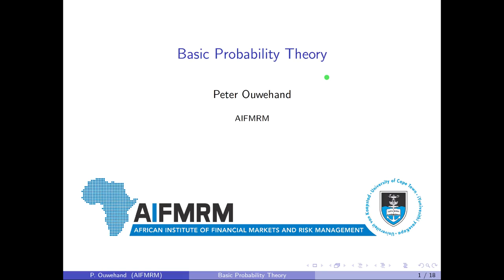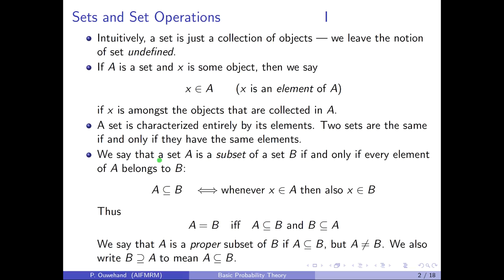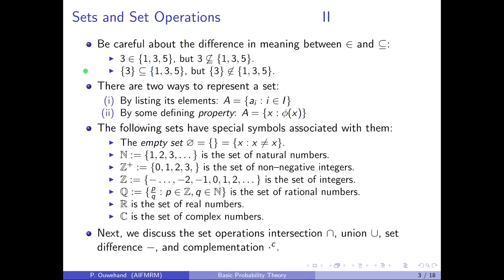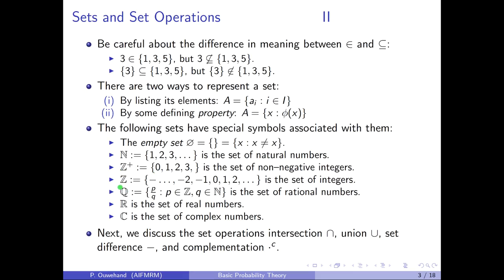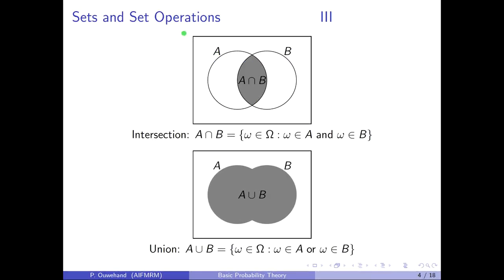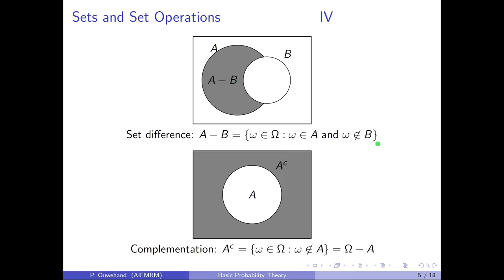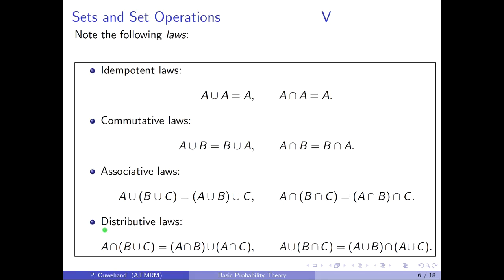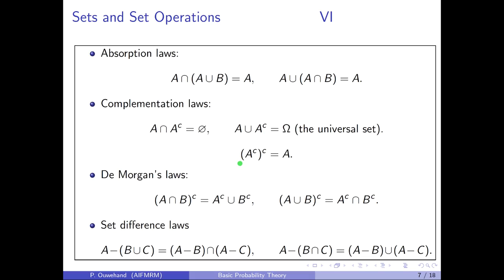1 Basic Probability 1